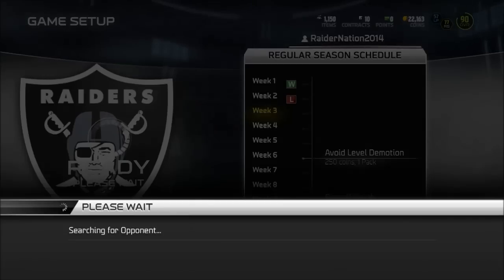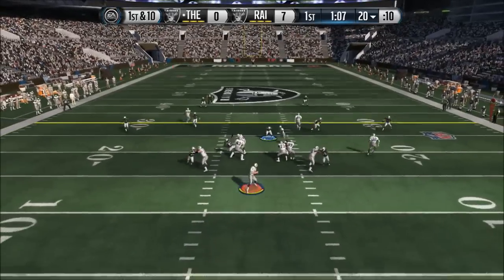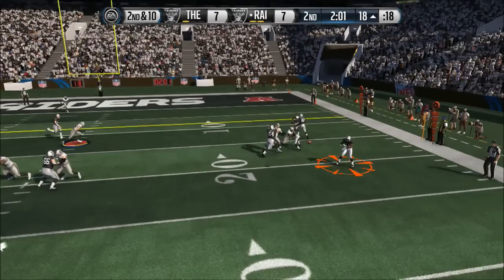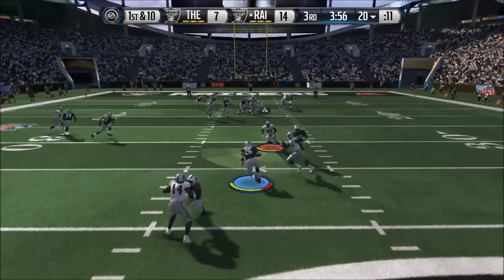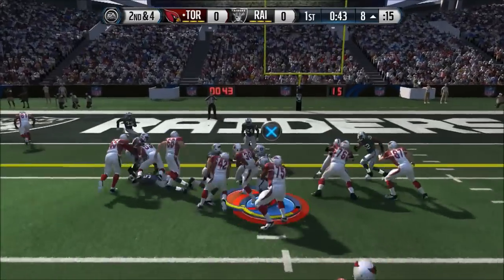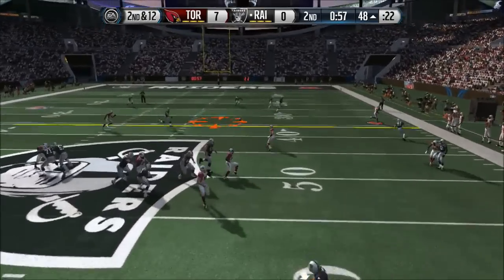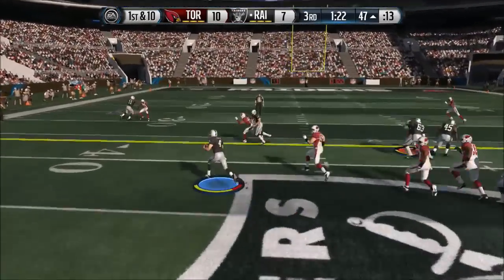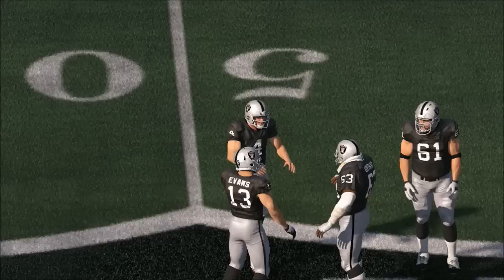Stacked Squads!! - Madden 15 Ultimate Team - Episode 45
Two very nice teams we take on in this video! 2 amazing QBs and just squads in general!